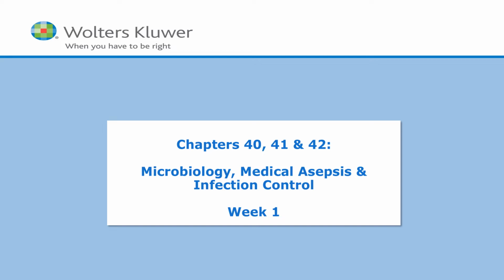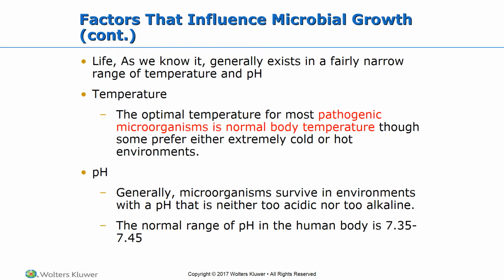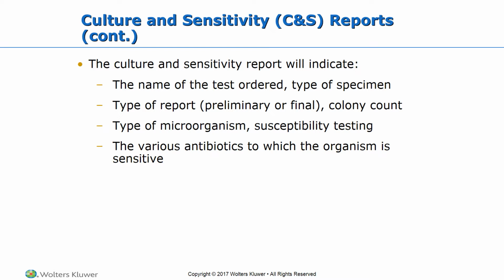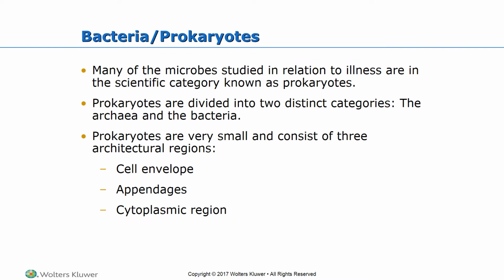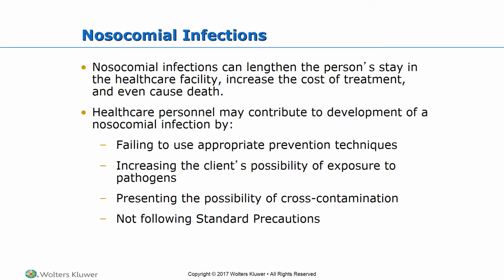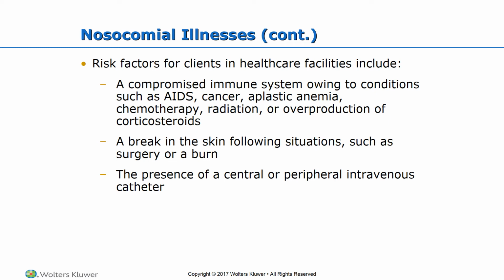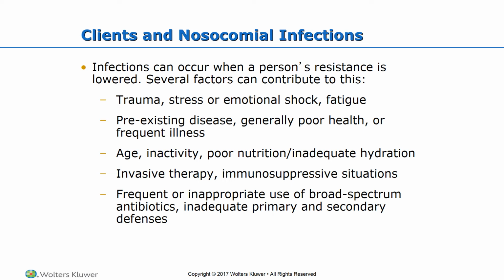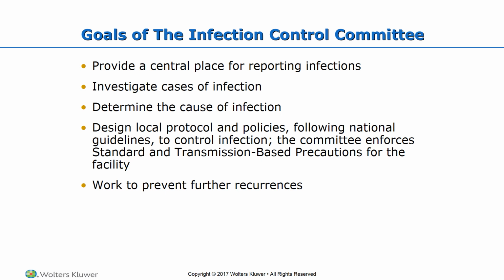NSG103 chapters 40, 41, 41 part 1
Week i chapters 40, 41, 42